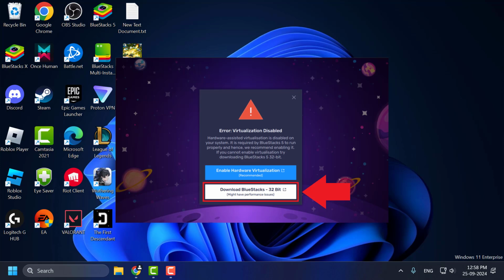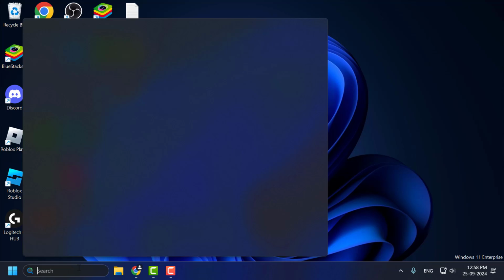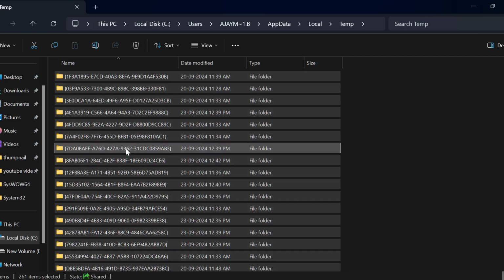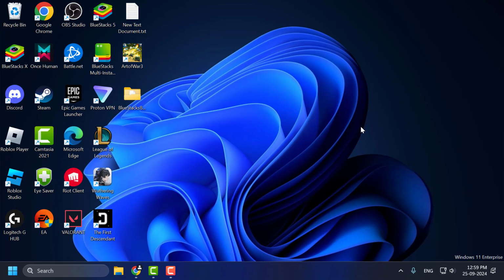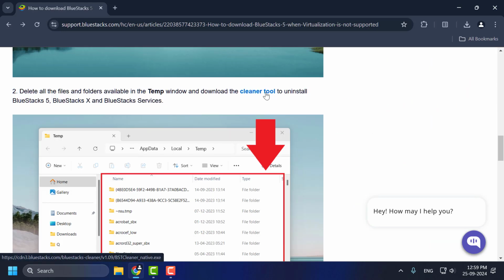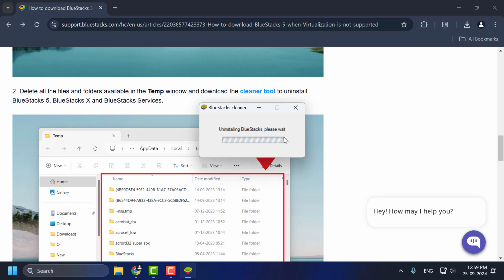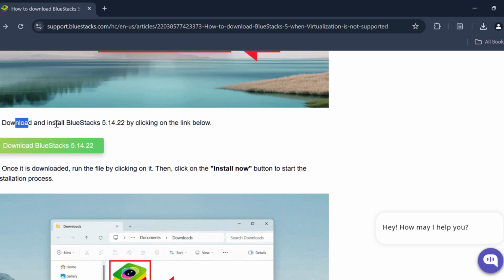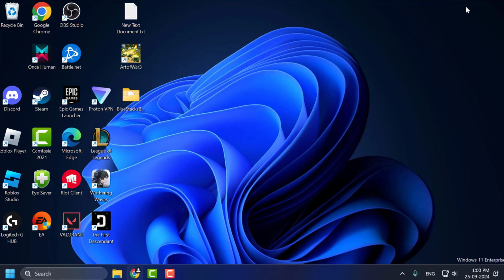How to Download BlueStacks 5 When Virtualization is Not Supported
Downloading BlueStacks 5 can be challenging if your system does not support virtualization, which is often required for optimal performance. However, there are workarounds that allow you to run Android apps on your PC without enabling virtualization. In this guide, we’ll explore alternative methods to download and install BlueStacks 5, ensuring you can enjoy your favorite mobile games and applications.